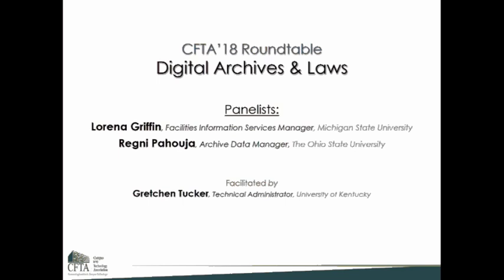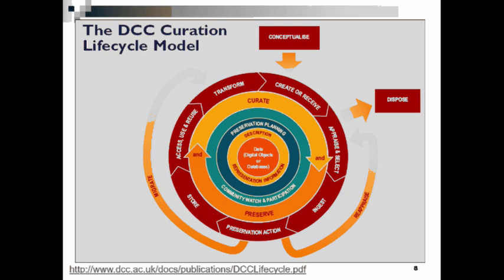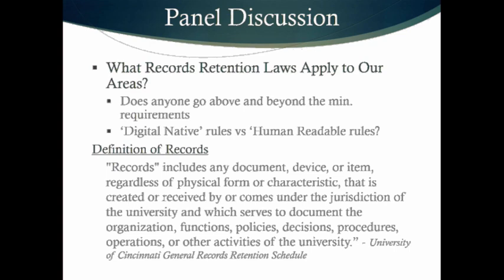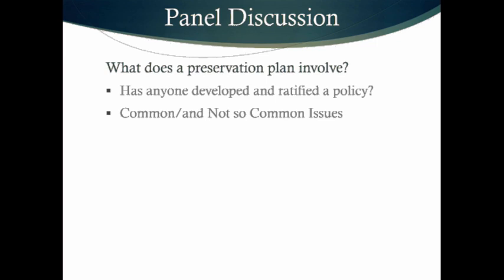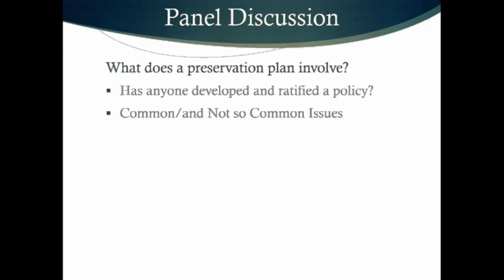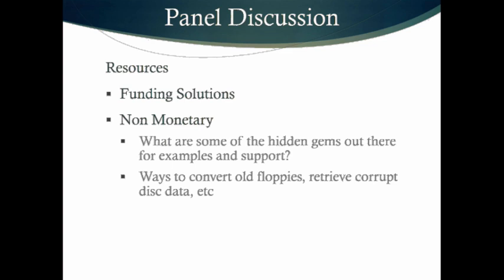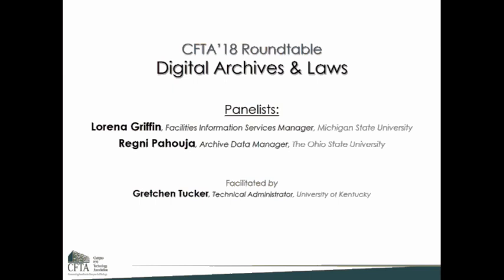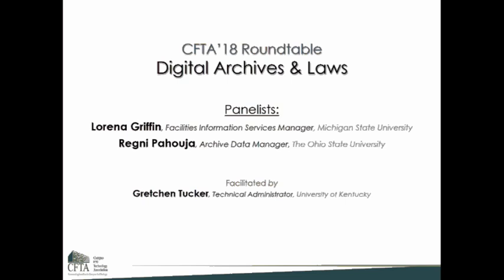8/2/18 10AM - Round Table Discussion - Digital Archives and Records Retention Laws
Michigan State University, University of Kentucky, The Ohio State University